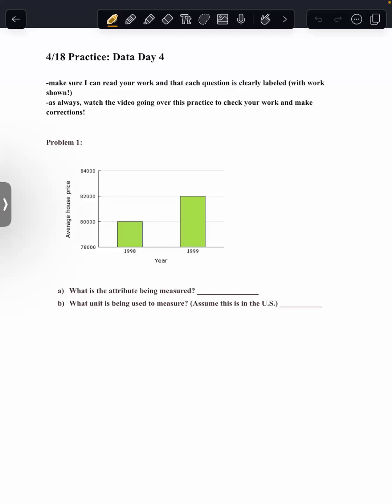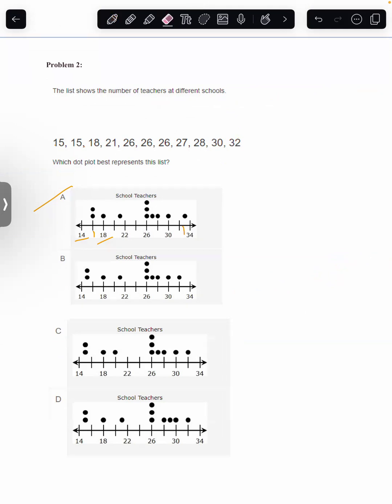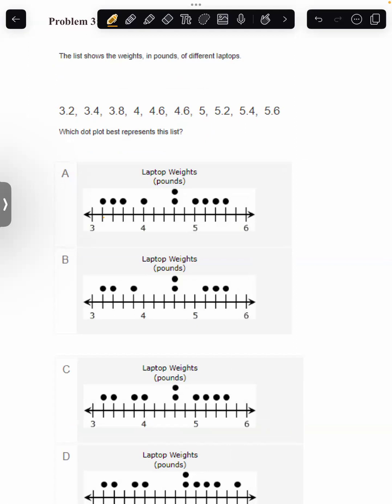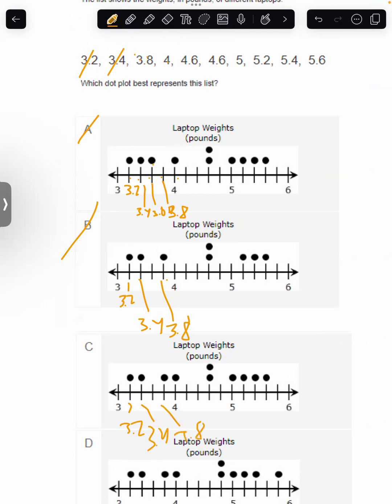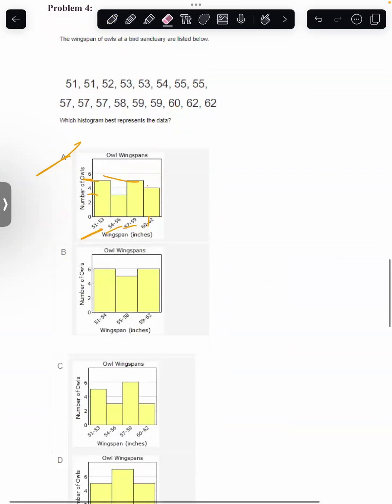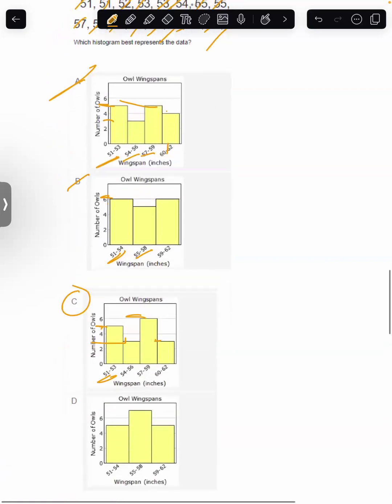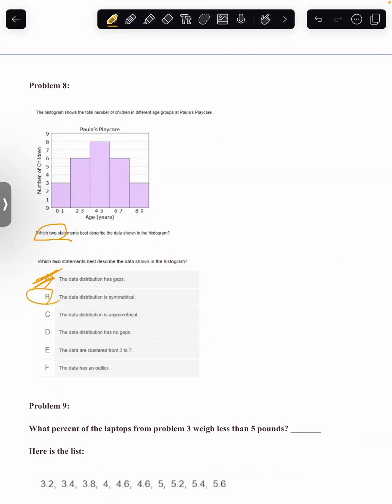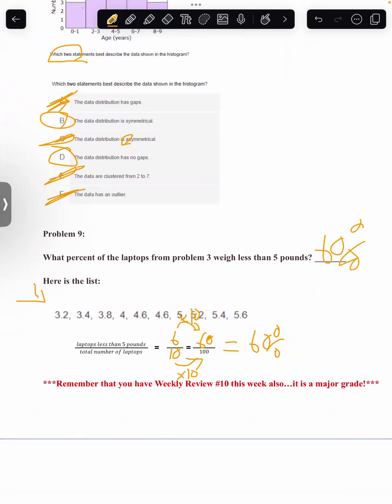4/18 Practice: Data Day 4